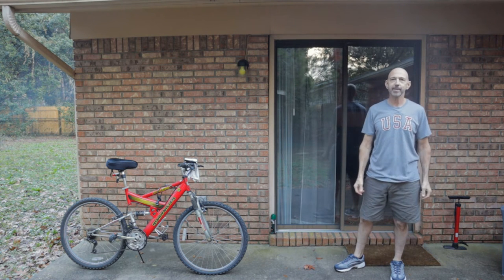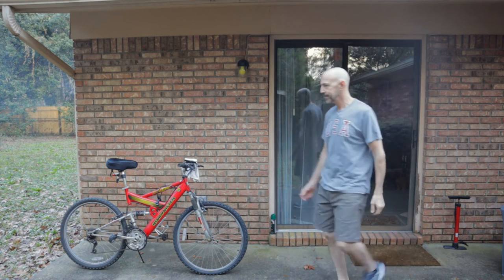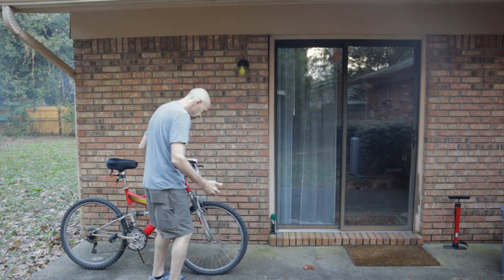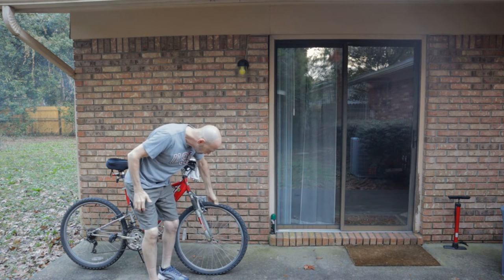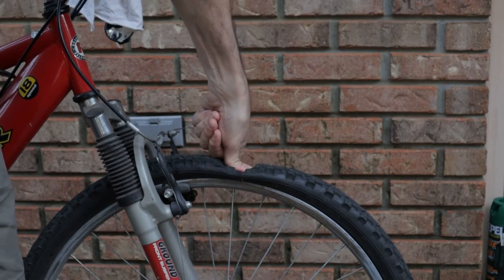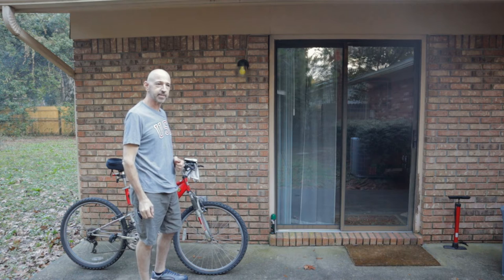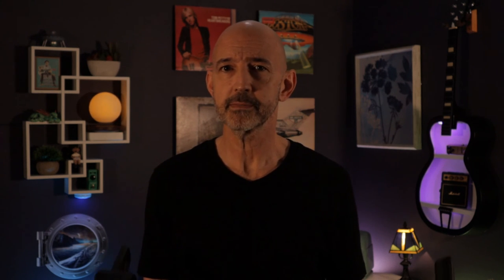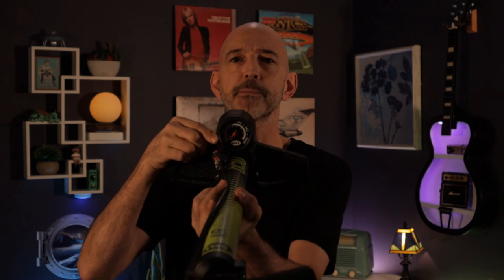Tire Pump Mystery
This actually happened to my tire pump. It might be hard to tell but this is actually a re-enactment of events. My bike and tire pump were in a utility room under the carport with the door latched (most times) but not locked. There wasn't adequate space in the room for video recording so I did it on the patio.